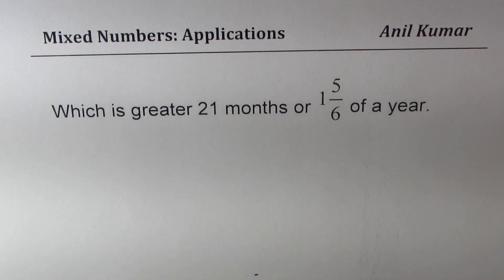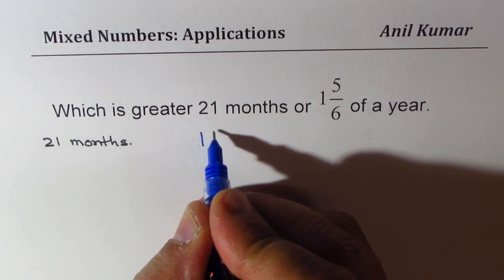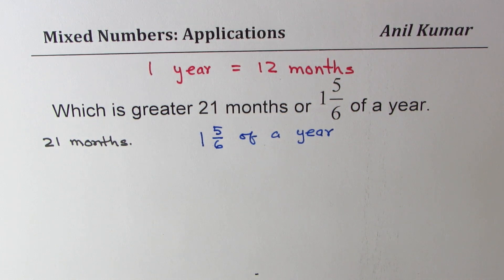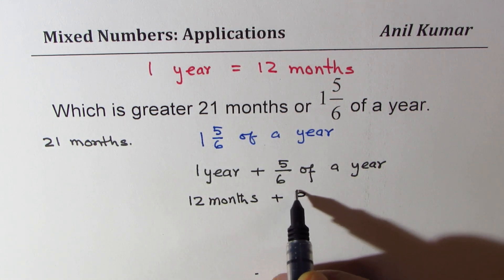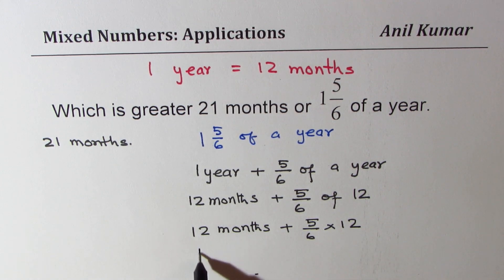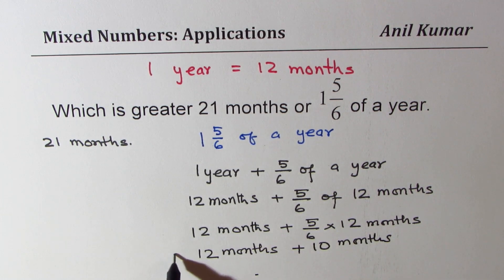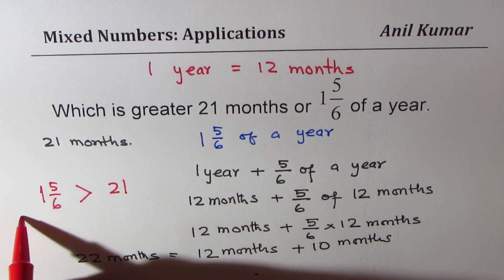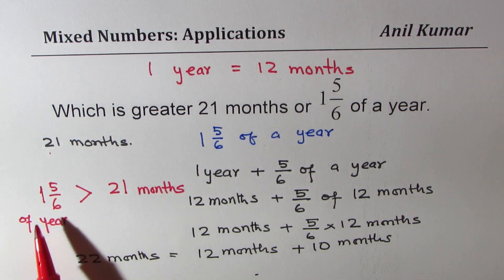Mixed Numbers 21 months or 1 and 5-6th of Year Which is Greater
Which is greater 21 months or 1 5/6 of a year?